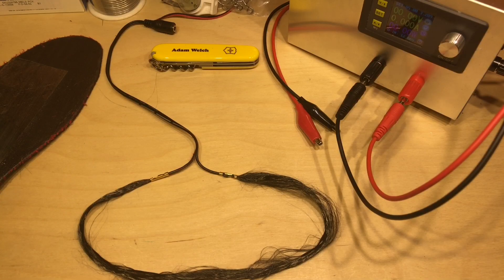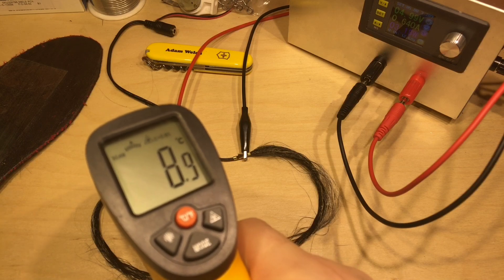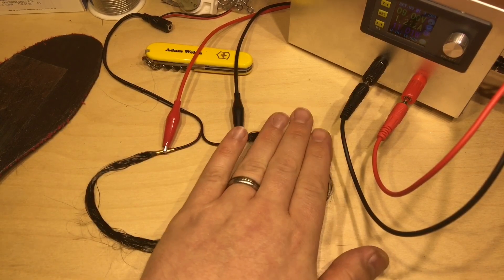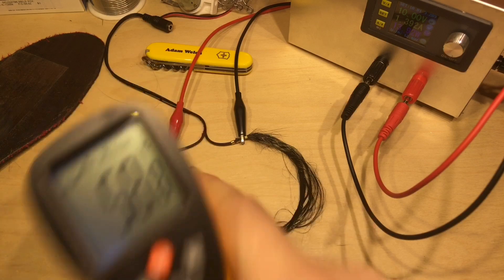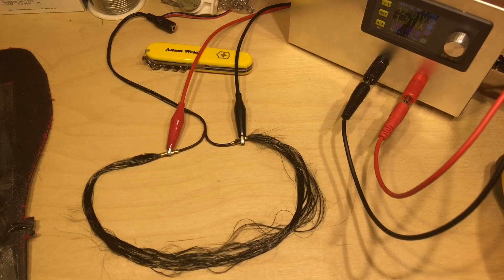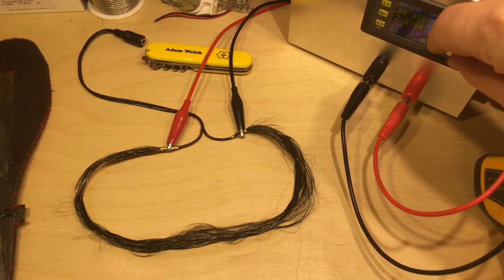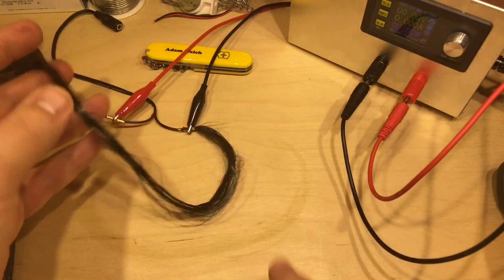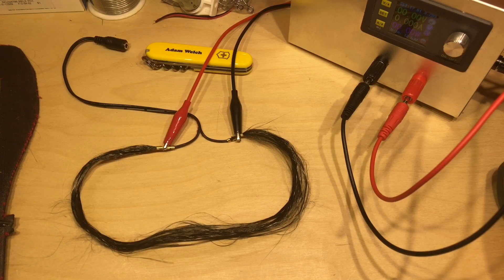Carbon Fibre/Fiber Heating Element - 12v Solar Shed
The heating conductor in the USB heated insoles I looked at yesterday uses carbon fibres. Many people suggested cranking up the power to see if it could keep my toes warm...